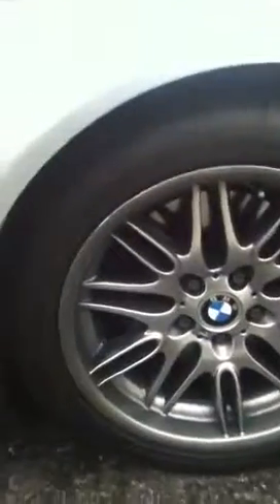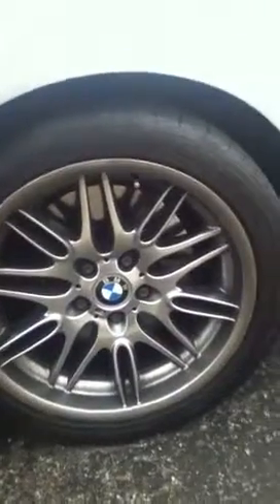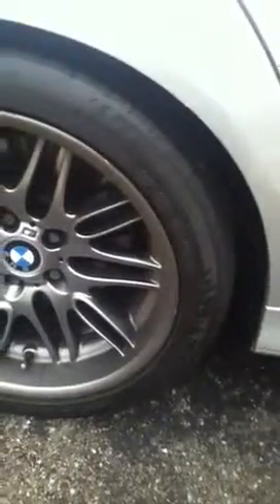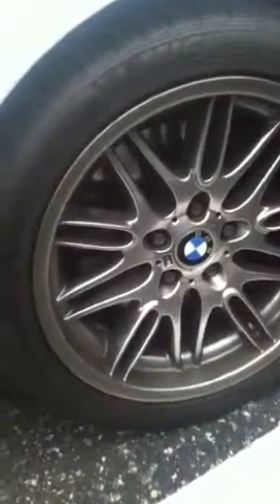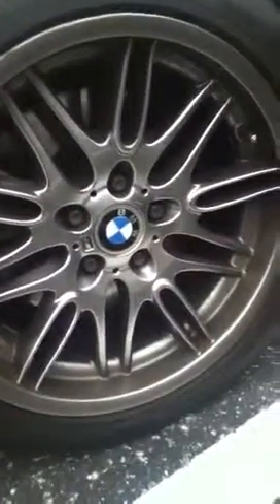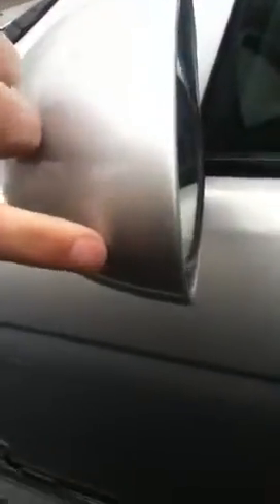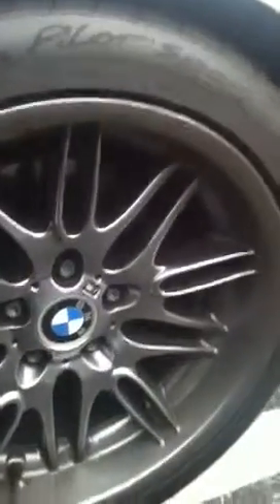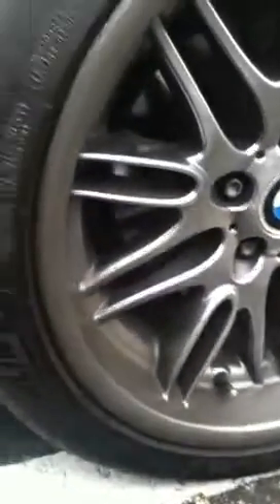Zimbrick BMW 2003-M5